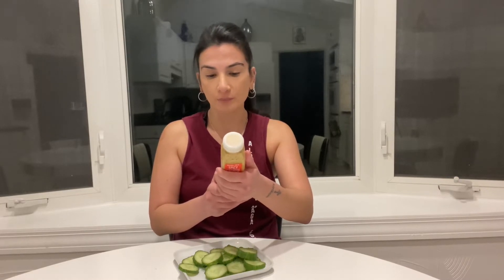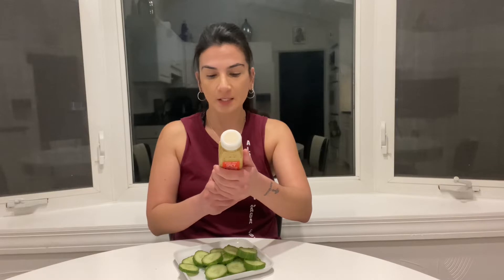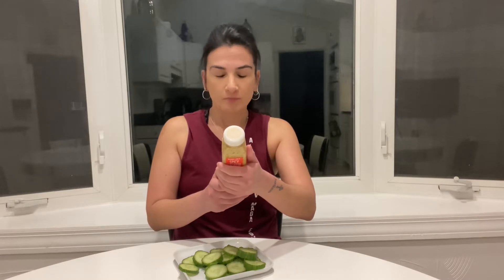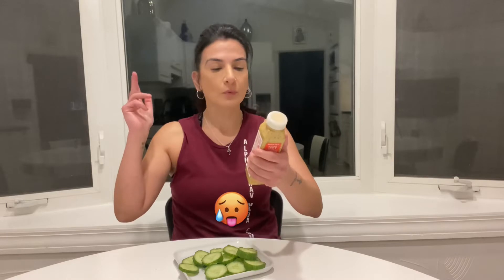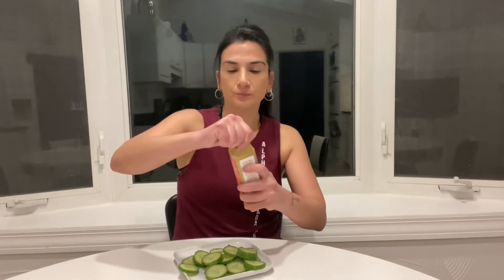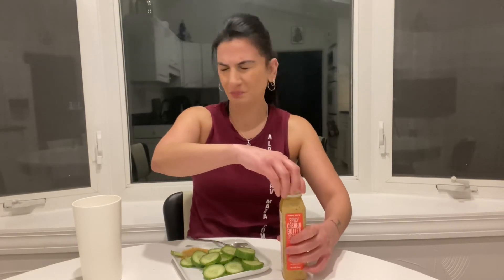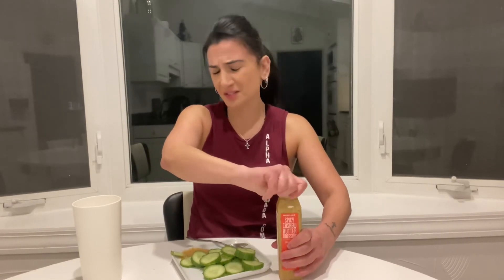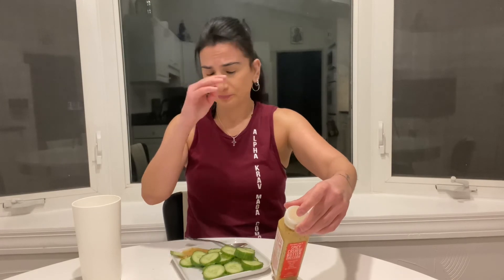Trader Joe’s Spicy Cashew Butter Dressing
Hey Guys,